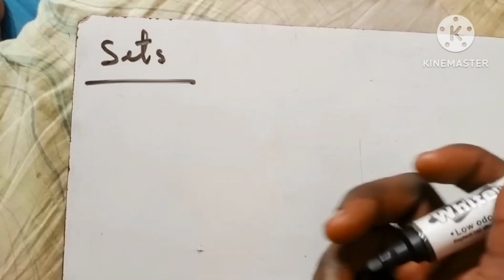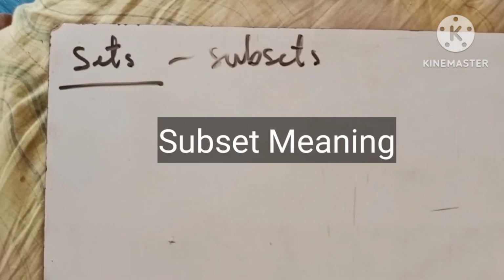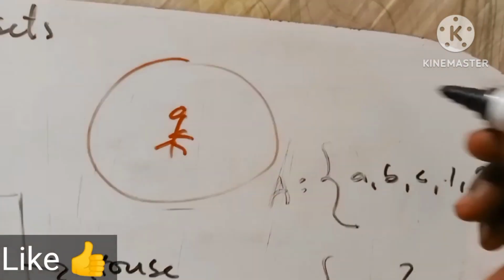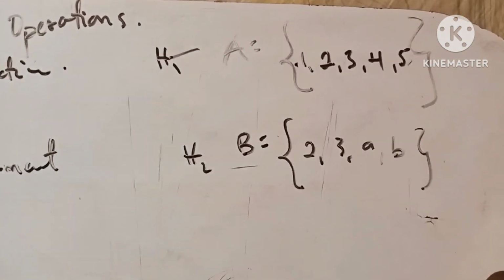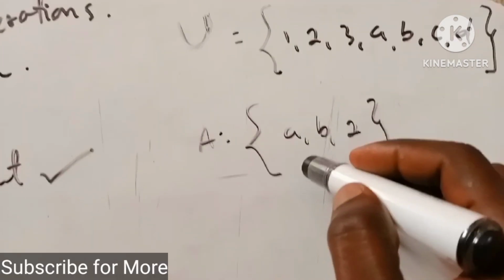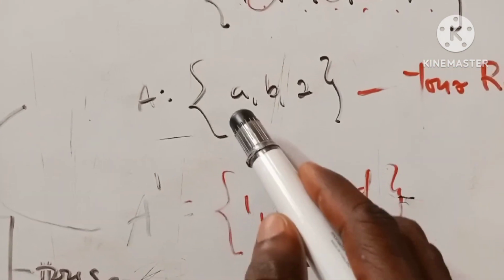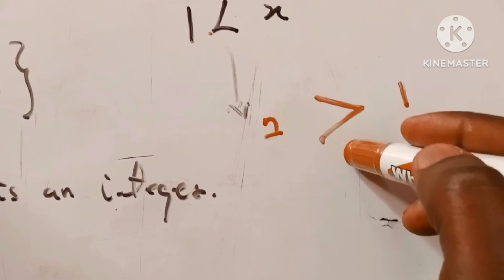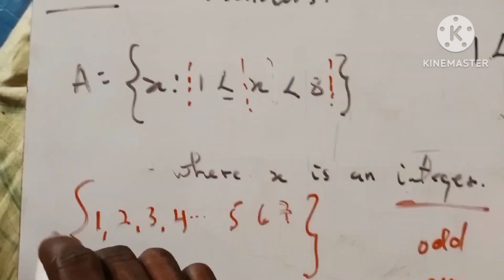MISTAKES You Must Avoid in Sets & Venn Diagrams | ROAD TO 3 Sets Venn Diagram.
Mathematics Venn problem solved.

Mathematics is not invented but it was discovered out of necessity.

Mathematics without numbers is possible.

In this mathematics class, we give you all the tricks.
we solve mathematics questions and answers.

In this video, we explained the concept of the Venn diagram as a tool for solving real-life issues ⚠️

All sets and set operations breakdown in this lesson. What is set in mathematics, subset, complement, set builders, and more?

Venn diagram math questions are very important.
Venn diagram explained to all levels of grade